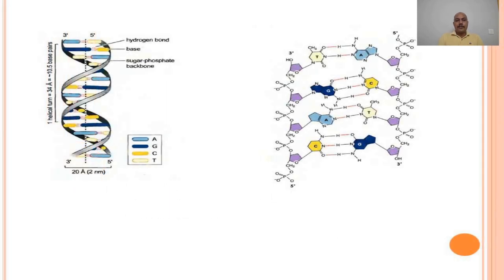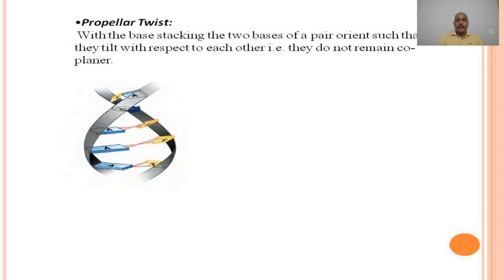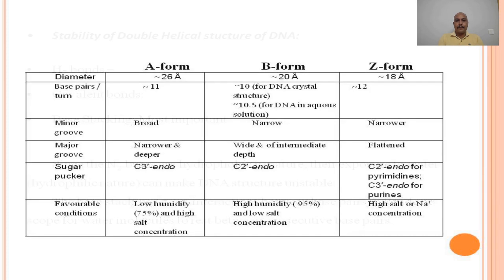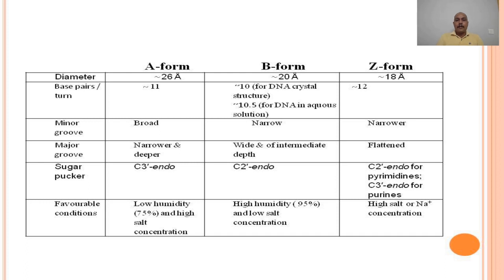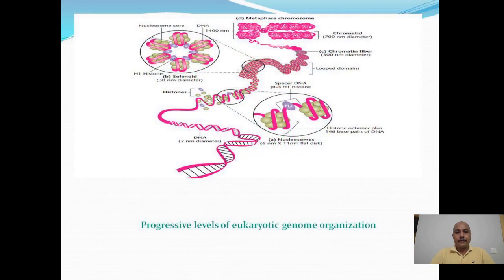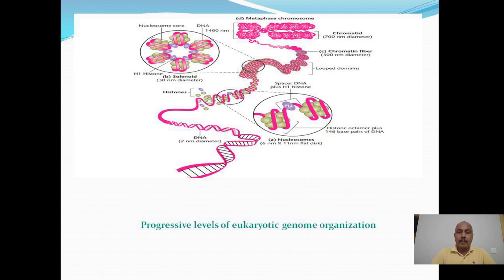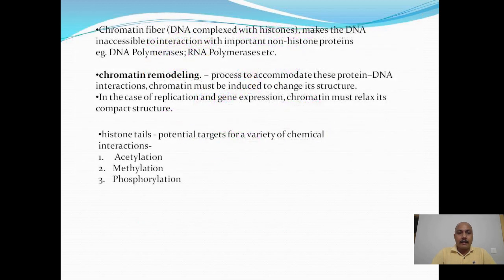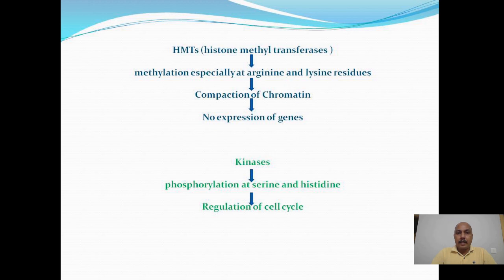DNA Structure and Eukaryotic genome organization